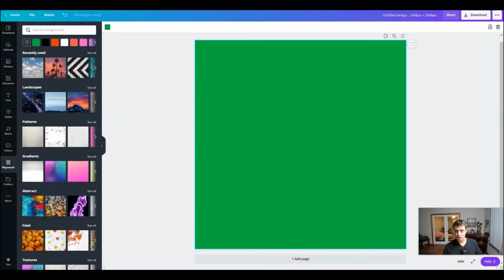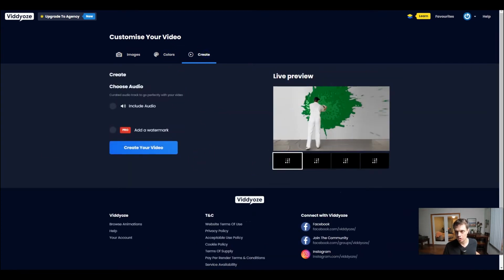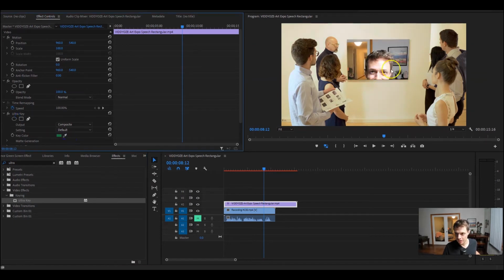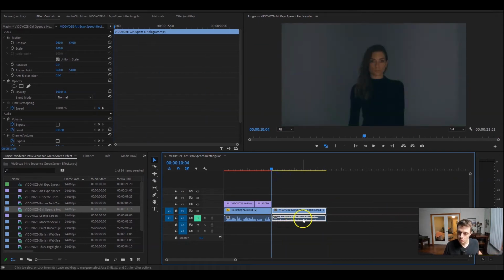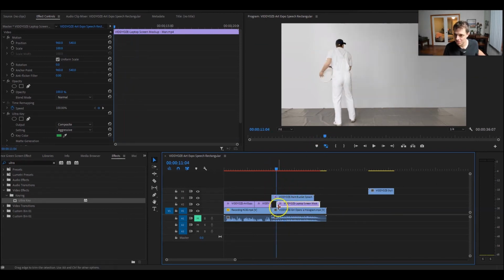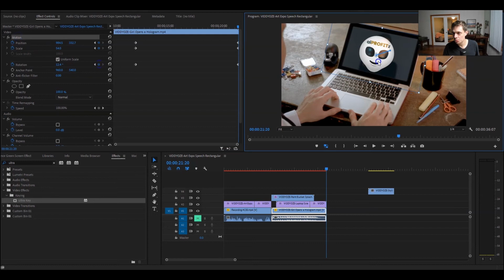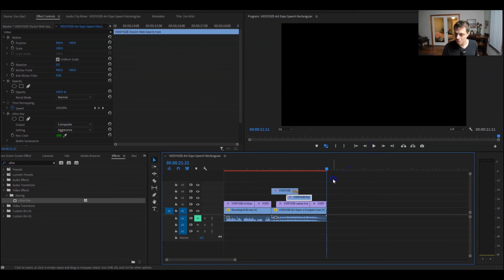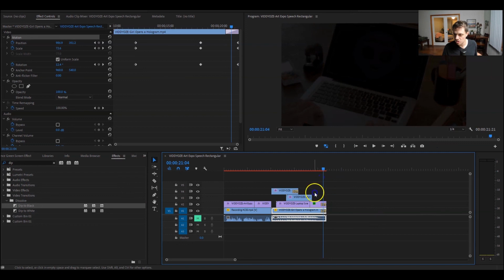Viddyoze Green Screen Effect [Tutorial] With Premier Pro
Today we look at how to get more out of Viddyoze Templates by using "Green Screens" within the animations or live-action scenes.

In this video, I show you a few of the animations and videos you can use the green screen effect with Viddyoze, as well as take you through making a short intro sequence using these effects ourselves...  You will see just how easy it is to get stunning video animations in 2020 and beyond, perfect for social media or ads or within your videos!

Viddyoze is one of the best ways to get a quality social media video posted online FAST.  You can take a template and use it a bunch of different ways with effects like The Green Screen effect or using "Green" and "keying out" the color to create alpha channels and use viddyoze in unique ways.

These thoughts are 100% my own and based on my personal experience with Viddyoze.  They have a One-Time-Payment option that gets you started and gets you hooked with the platform.  To get the most out of everyone, you'll need to upgrade to either the Template Club (what I have) or Agency (expensive!).  Everyone is at different points in their journey so only you know which plan works for you!

I love live-action mockups with Viddyoze and logo-reveal viddyoze and use the green screen effect within both of these to add video to my viddyoze scenes.

You do need a video editor to do this effect and in this video, I use Premiere Pro to edit my viddyoze scenes.  You can use iMovie, Final Cut, Davinci Resolve, or a host of other solutions that offer "keying" or "ultra key" or "Green Screen Removal" effects.  Unfortunately not all video editors offer this, so verify that your editor does allow green screen removal or "keying" before attempting this effect.

Let me know down below and play around with this and try it out.  Creativity plays a big role in getting the most out of viddyoze templates and this effect is proof of that.

✅ My favorite way to make Mock-ups (Free Templates + Paid Templates)